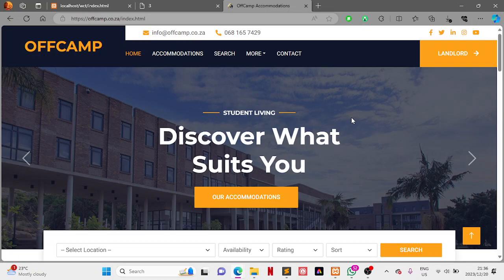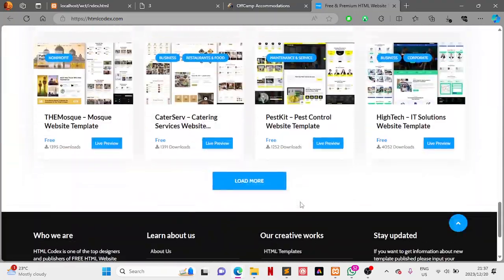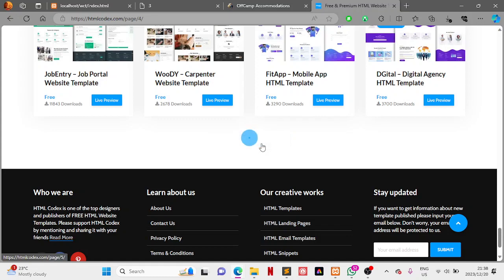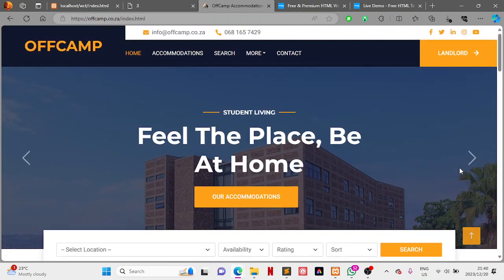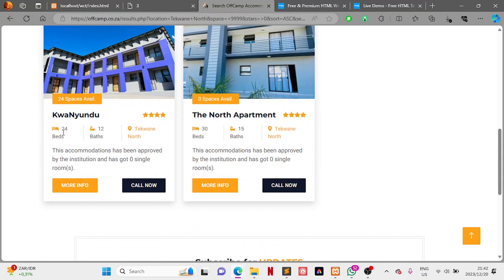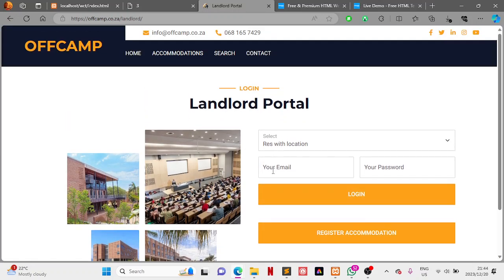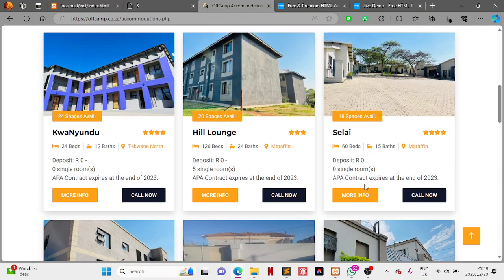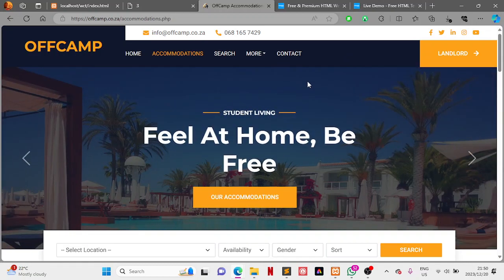one of my biggest website projects I have built as a beginner.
This is the website I have built as a beginner with just the knowledge of html, CSS, PHP and SQL.
Link for web hosting